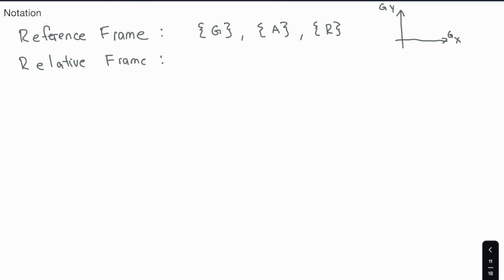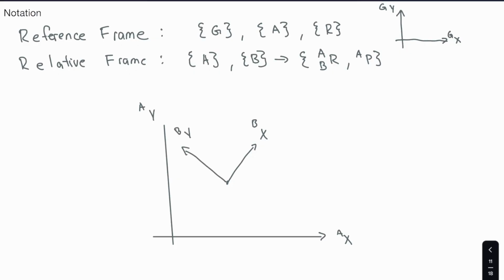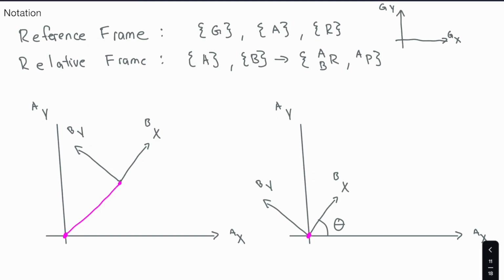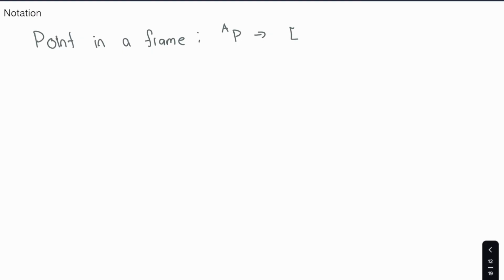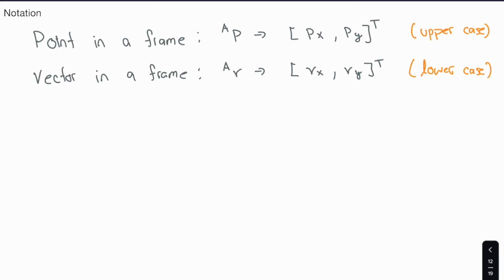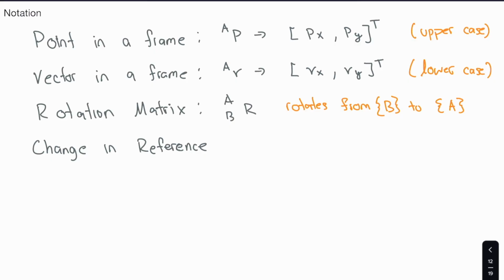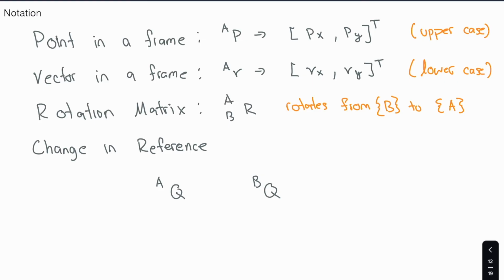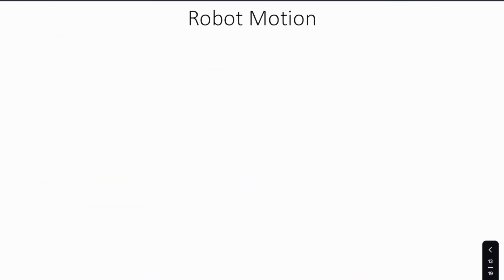Notation for kinematics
Video for the fourteenth lecture of CS 181R Mobile Robotics at Pomona College: